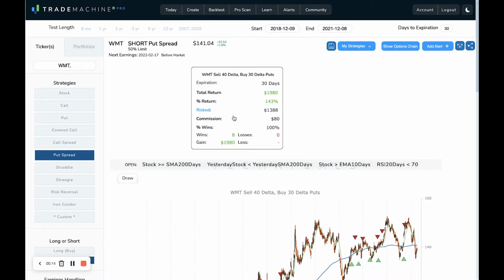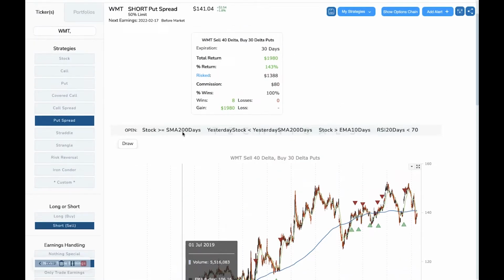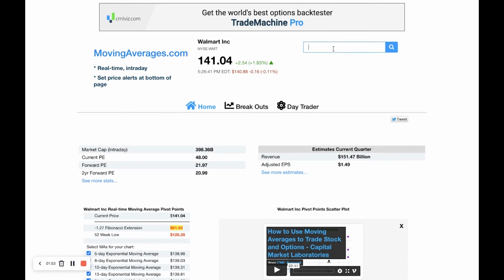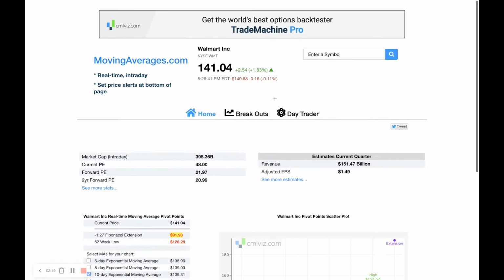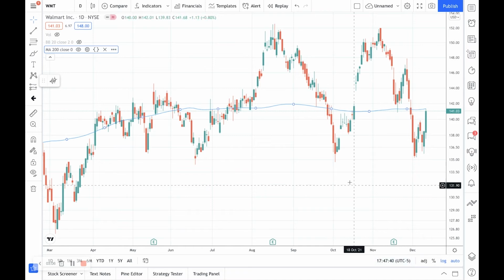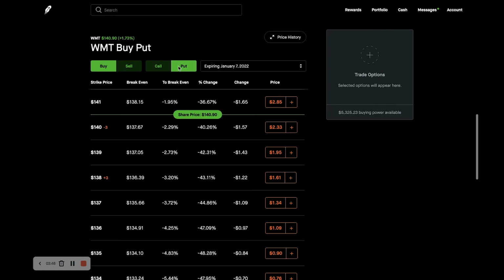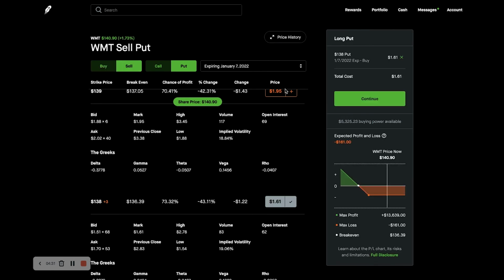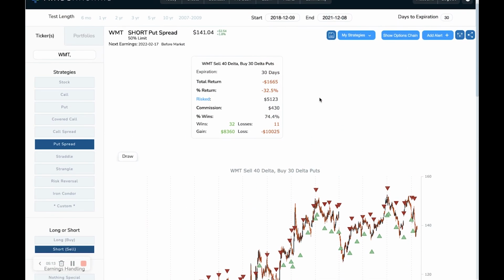Selling a Put Credit Spread in Walmart ($WMT)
In this video I show you a trade I put on before market close on Friday (12/10/21).

Walmart happened to cross up through its 200 day simple moving average on Friday.  Short put spreads have historically been a real winner in this type of environment. That's why in this video I walk you through the trade set up and show you how to capitalize on this trigger.

Watch to see how!